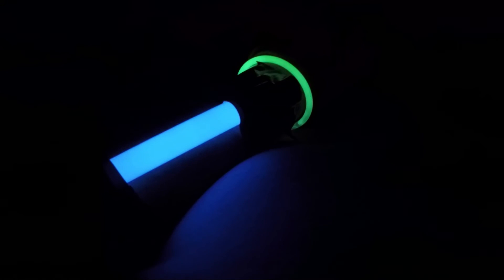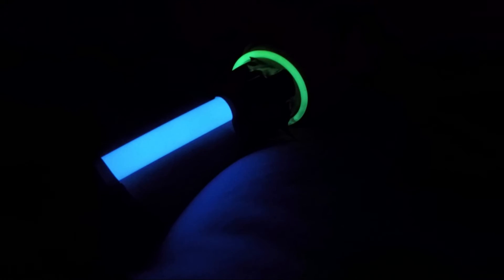Night BASE Jump with Glow Sticks 🌟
Basejump with a mate in pitch black. This jump was our 'S' towards completing NIGHT B.A.S.E.
It was scary as it was pitch black and that meant you couldnt check each other pins, and you wouldnt know if your parachute opened 180. We had some car headlights on the ground so we could see where to land, just about...

🧡 Bitcoin has allowed me to live the life I want. 🧡